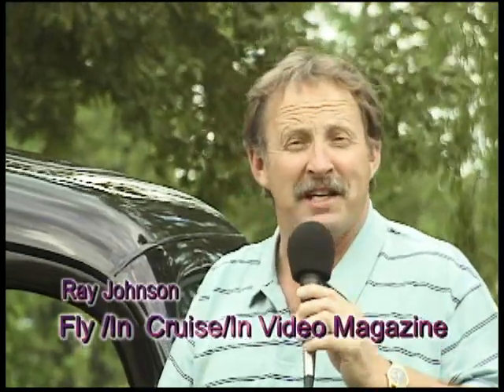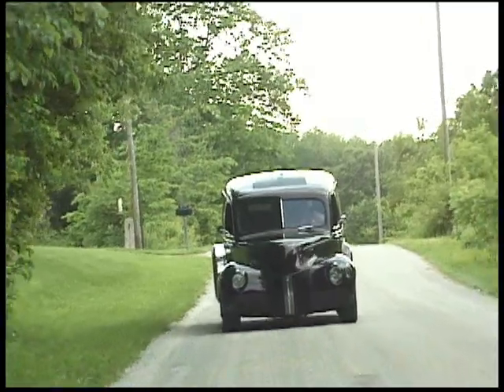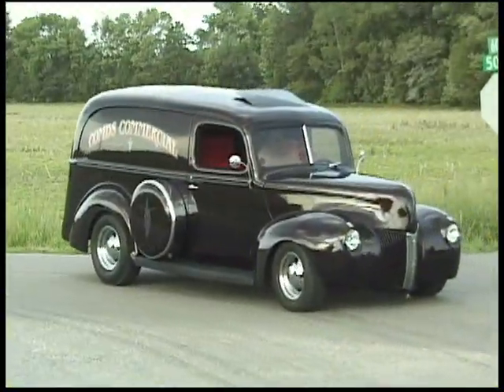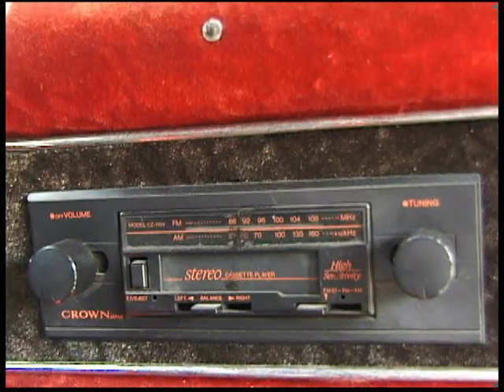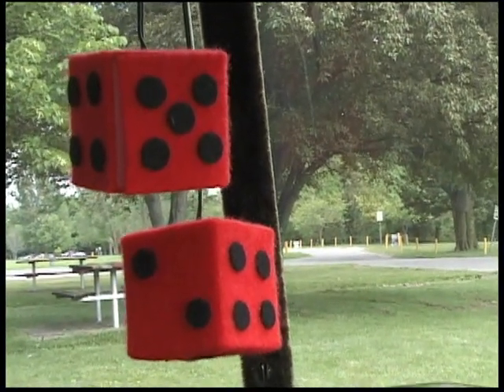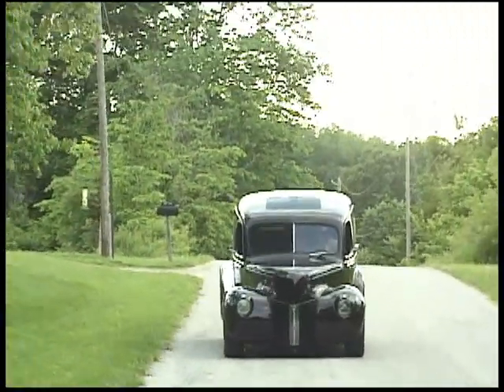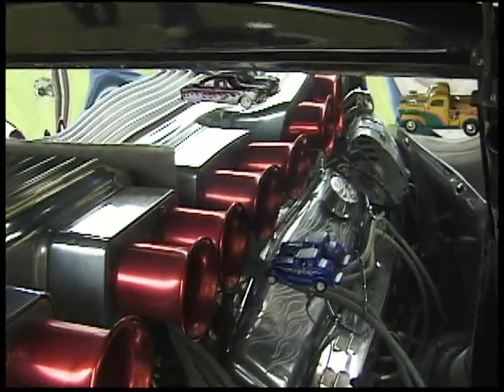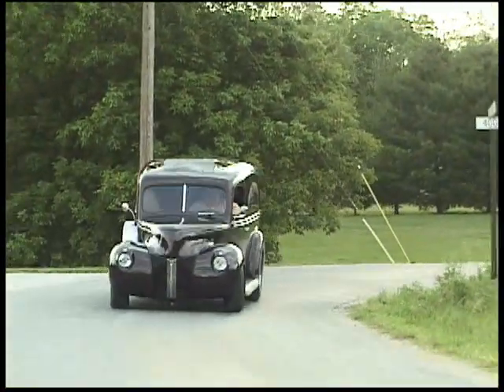1940 Ford Panel Delivery Van - Fly/In Cruise/In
Damon Combs gives us a tour of his beautiful 1940 Ford Panel delivery Van. This vehicle has attended every single Fly/In Cruise/In held annually at the Marion, Indiana municipal Airport.